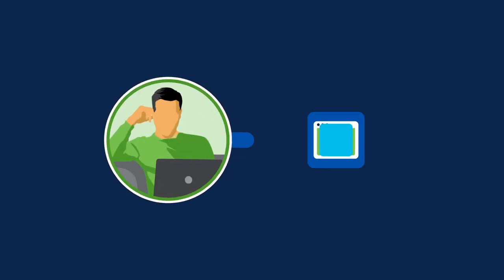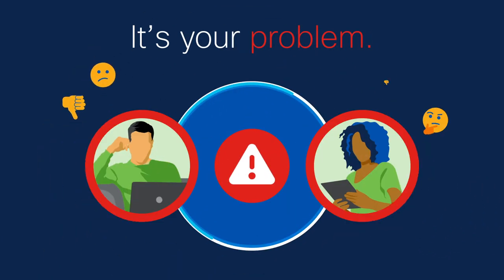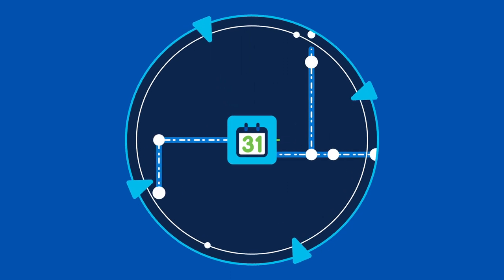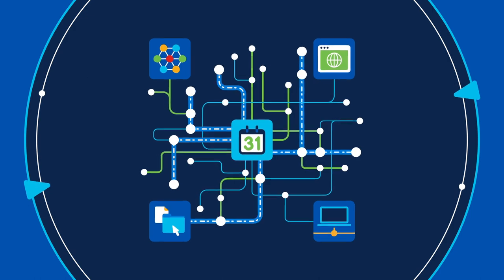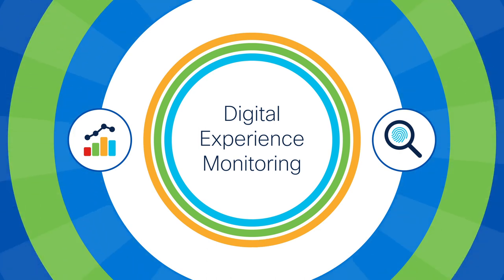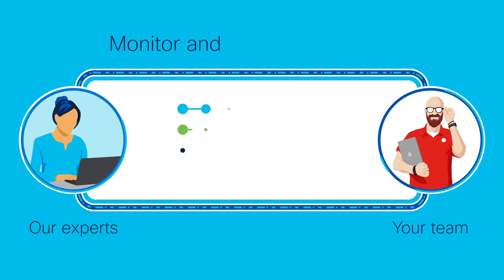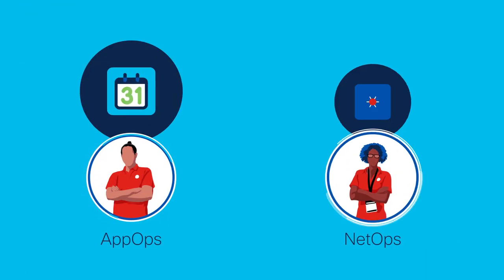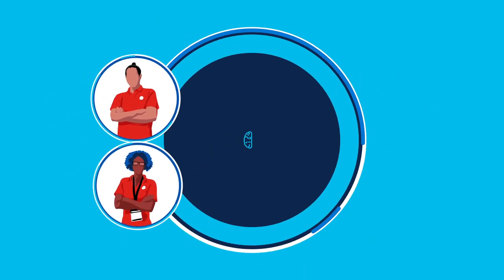Customer Digital Experience Monitoring Overview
Cisco Customer Digital Experience Monitoring services will provide visibility all the way to user platforms, align digital experience with business results, de-risk rollouts, and reduce time to identify and resolve performance and end-user issues.